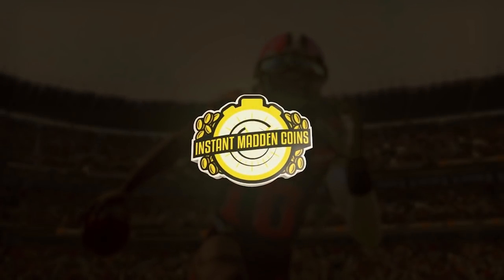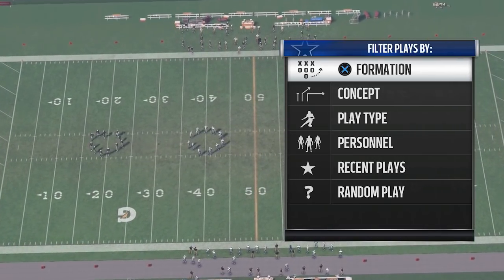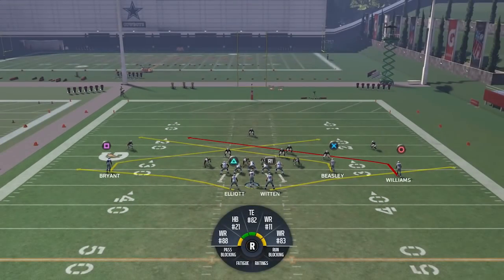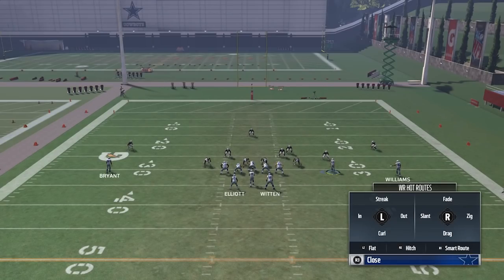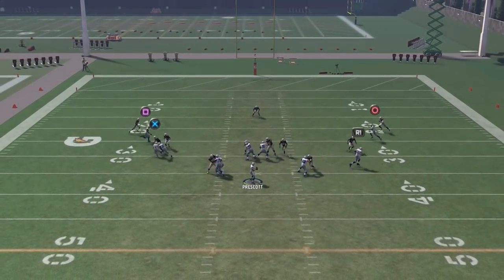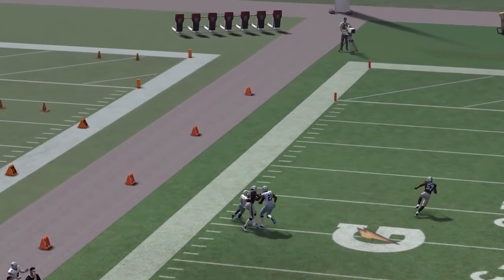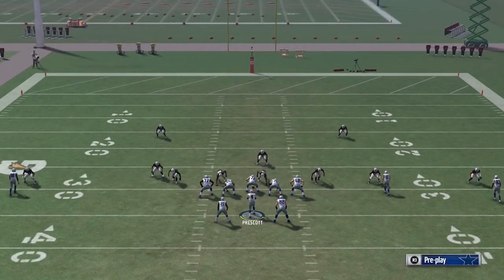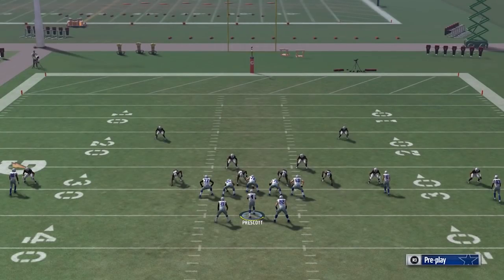Madden 17 - NEW "MOTION" GLITCH? New Patch May Have Made Things WORSE!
A new Madden 17 glitch is causing major problems for defenses. Check out this video on how to make use of the new motion mechanics.